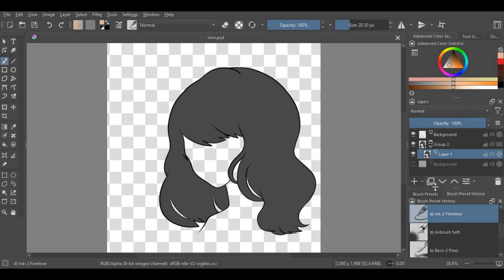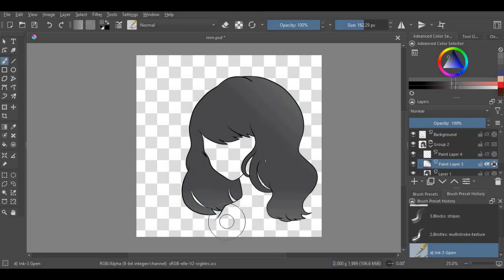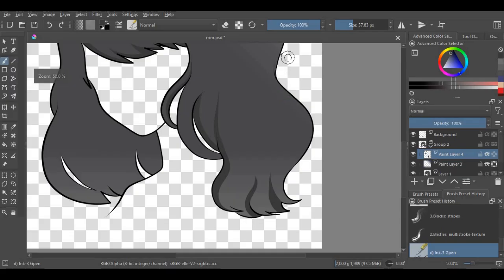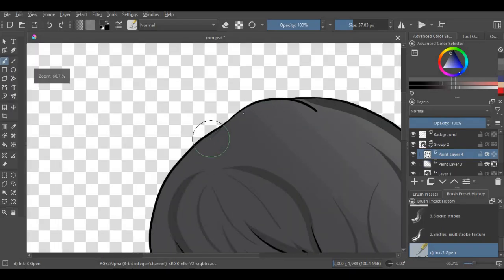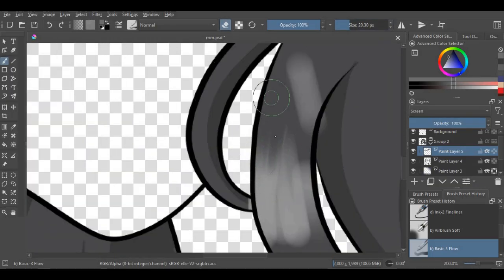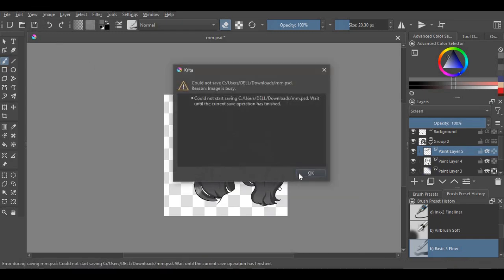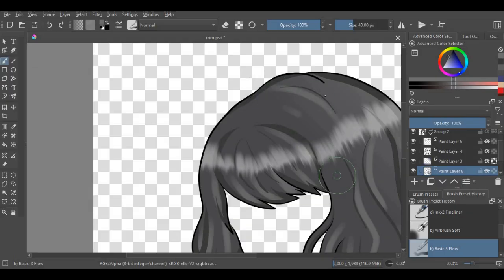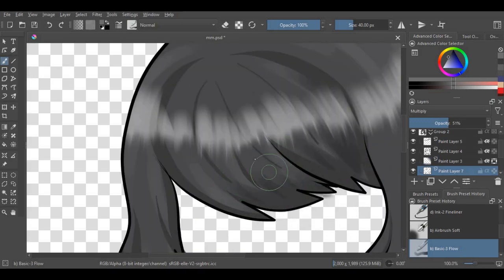Digital Art Lazy Hair Color Tutorial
Learn an easy and lazy way to color hair in digital art ✨🎨
In this tutorial, I show a fast and simple hair coloring method that still looks clean and stylish using digital painting techniques! Perfect for speeding up your workflow while keeping your art looking polished.

Great for beginners and artists who want quick shading, blending, and lighting tricks for anime/cartoon-style hair 💫